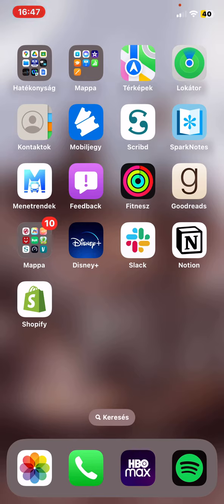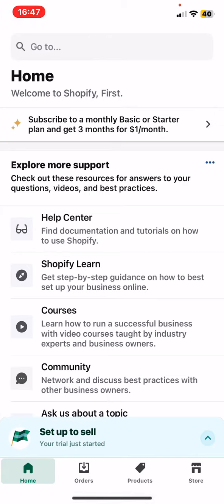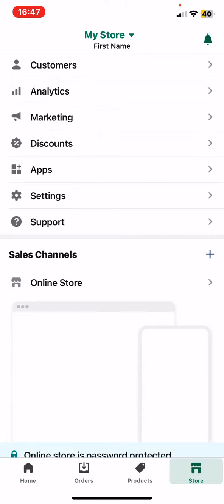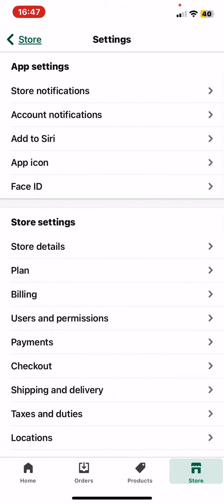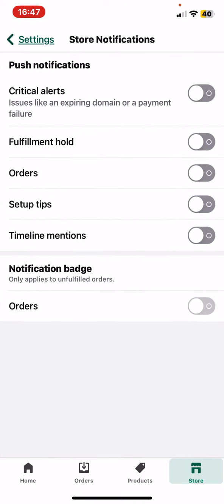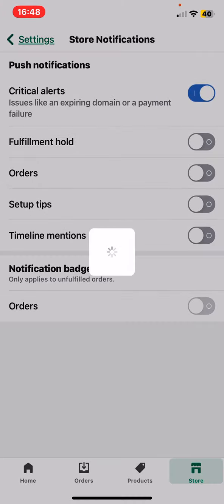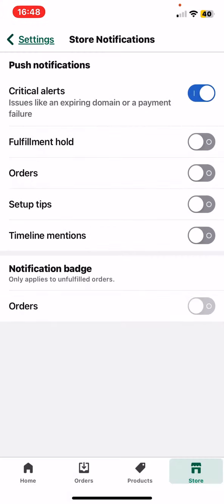How to enable notifications on the critical alerts in Shopify?